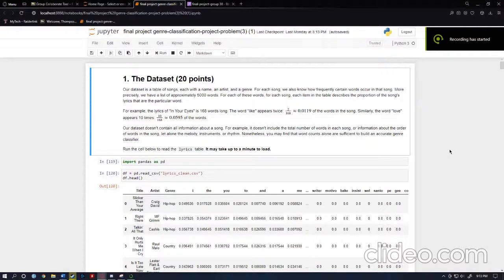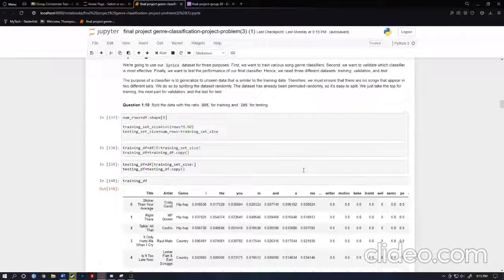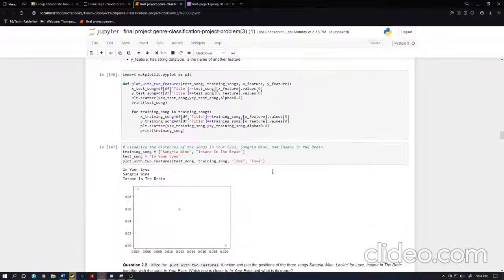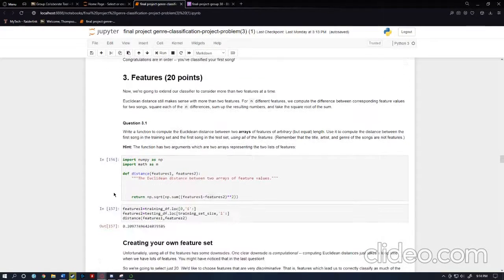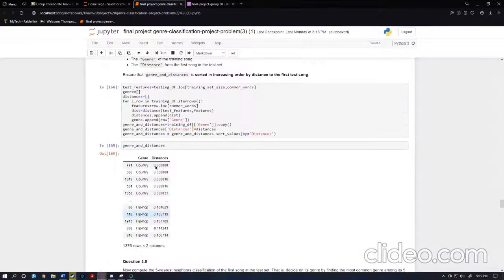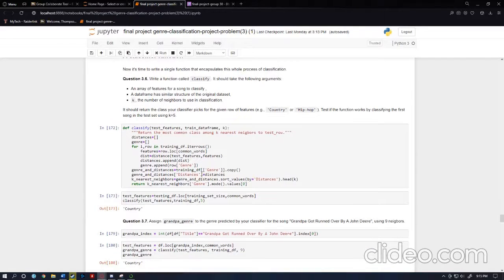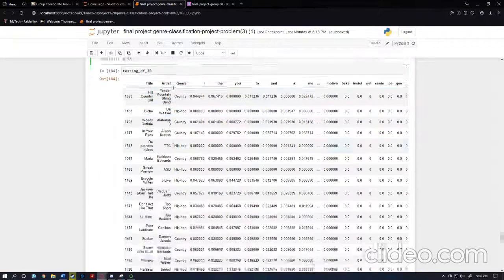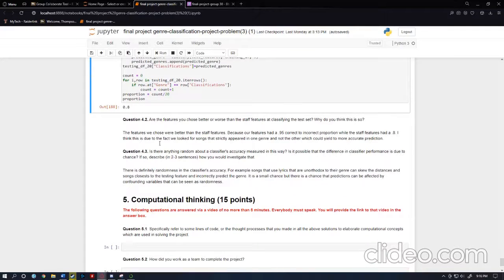5.1 and 5.2 Group Participation Video